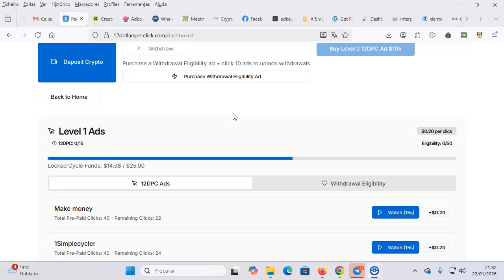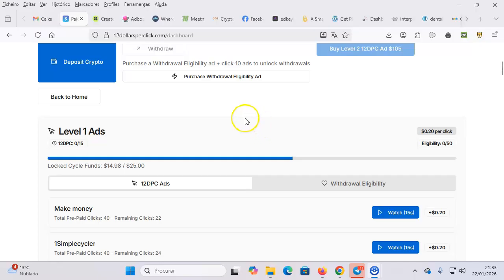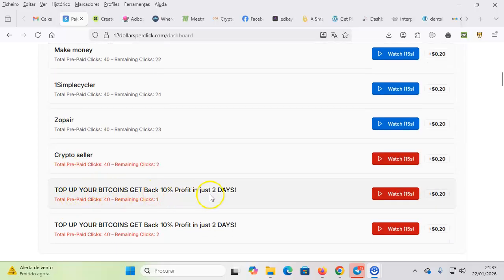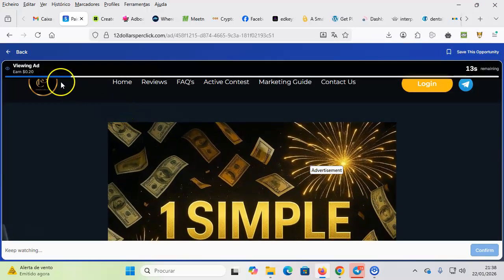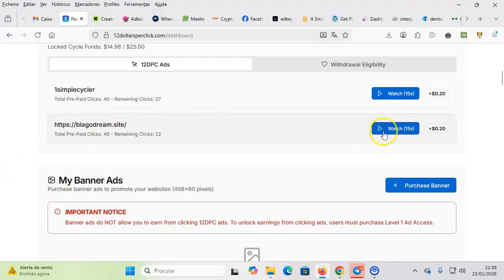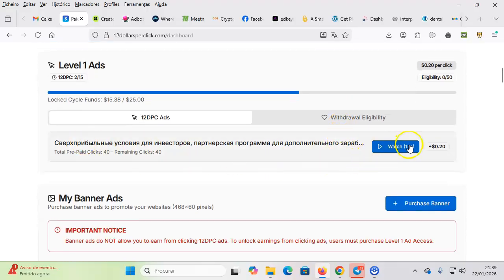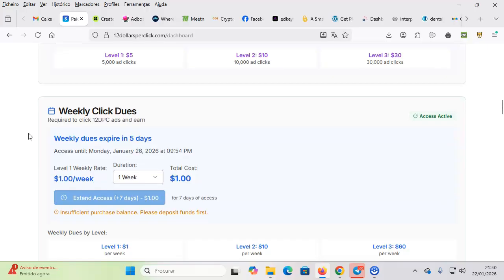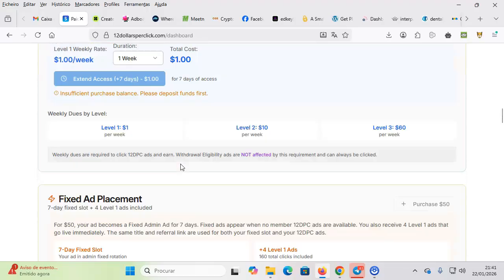Complete Tutorial How To Click Ads on 12 Dollars Per Click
Hey everyone, Miguel here! Welcome to the channel. Today, I’m going to show you how to earn money online by watching ads on the 12 Dollars Per Click platform. This is a great way to click to earn money and get paid per click, so make sure you follow along! 😄💰

INCOME DISCLAIMER: The information provided to you on this page should at all times be considered general information concerning the technology behind blockchain, cryptocurrency and the possible opportunities to participate in the opportunities provided by these technologies.Everything is associated with risk, including your J.O.B. Never risk more than you can afford to lose. There are no guarantees of income. You are solely responsible for your transactions. Income examples are estimates of what you can earn.